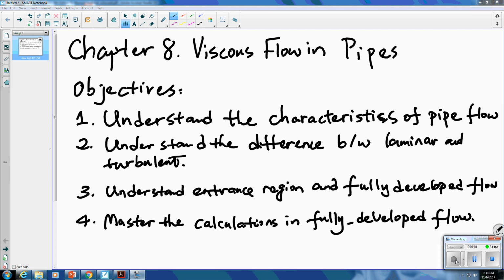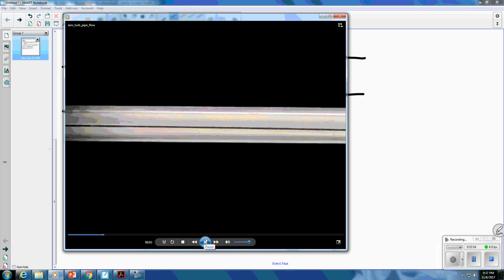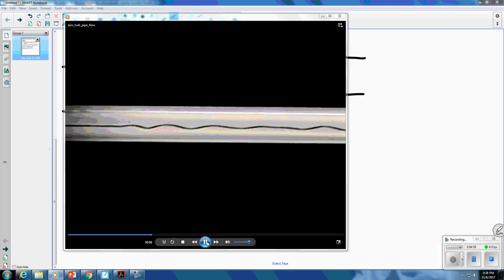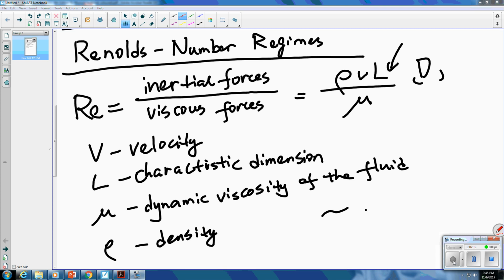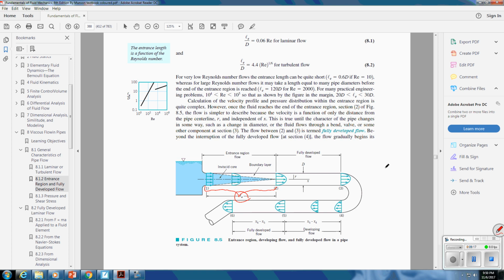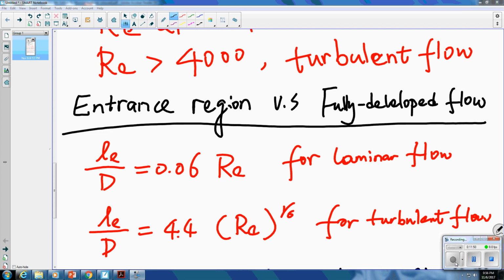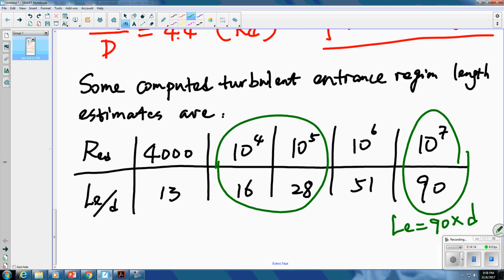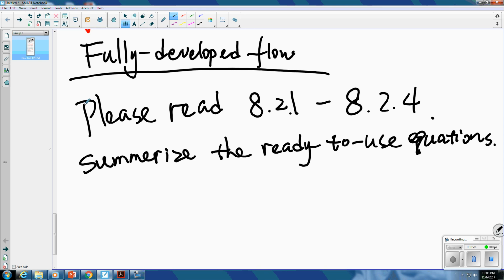Chapter 8 Viscous Flow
The video talks about different Reynolds regimes, entrance region in pipe flow.